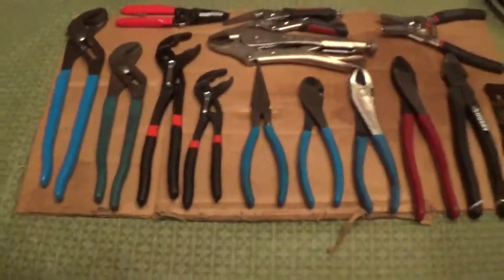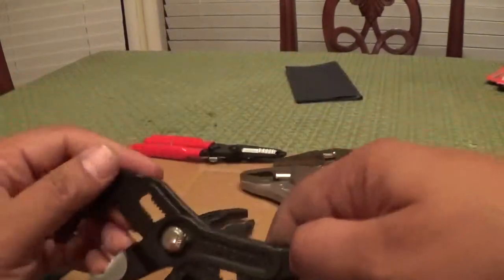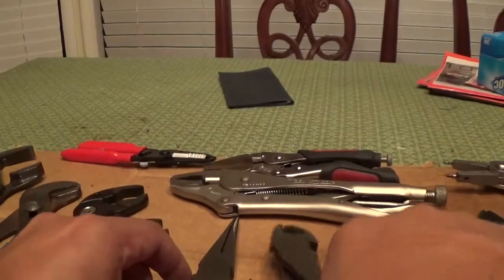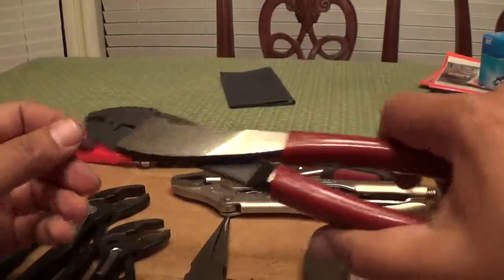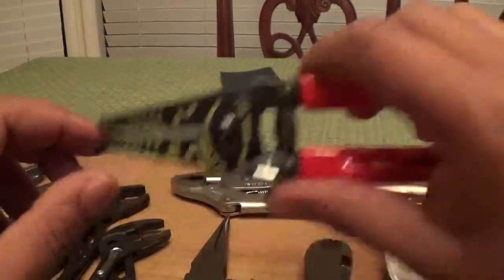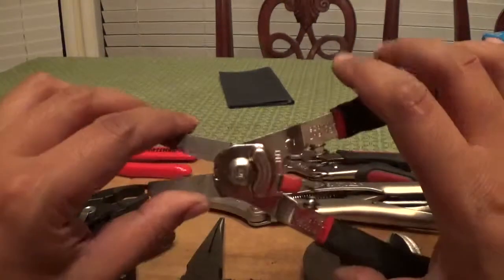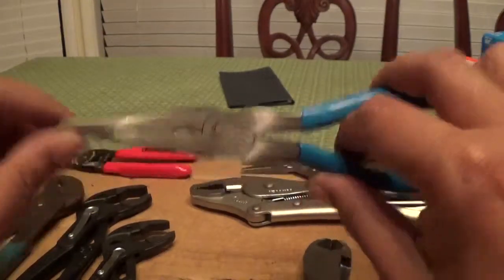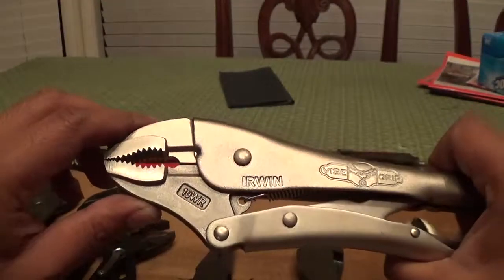Pliers for beginers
Here I talk about some of my pliers and their uses.